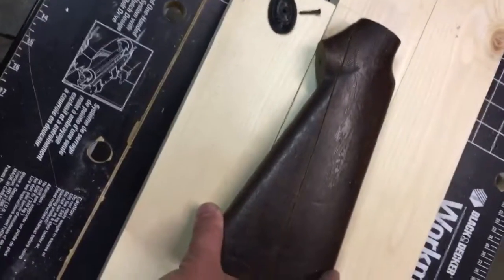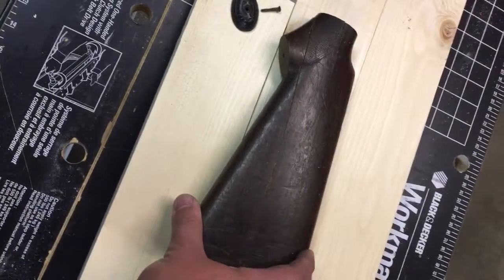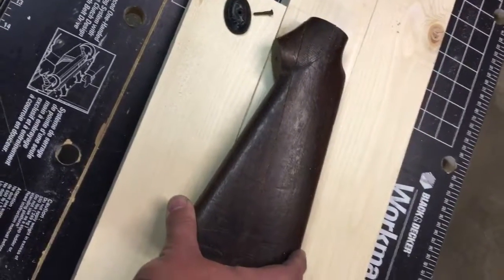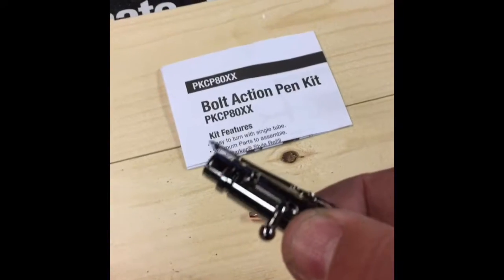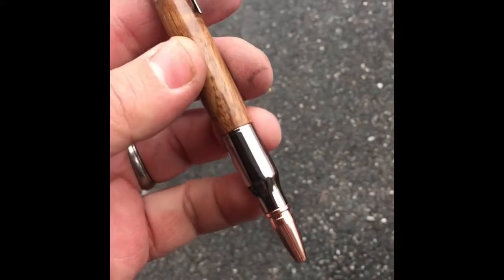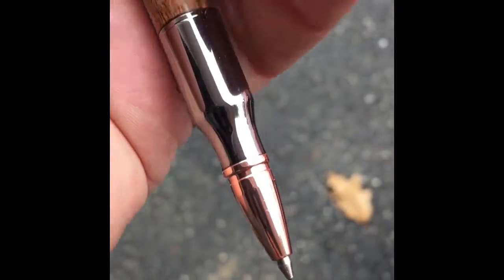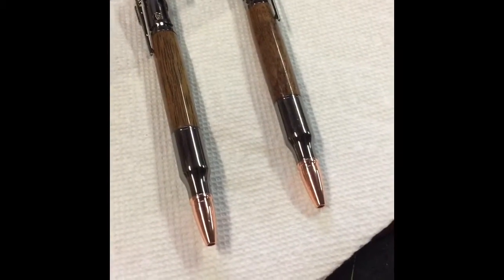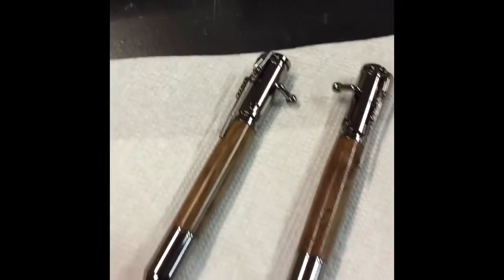Bolt action Pens from a gun stock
A nice tribute to a family that has seen it's share of heartache.